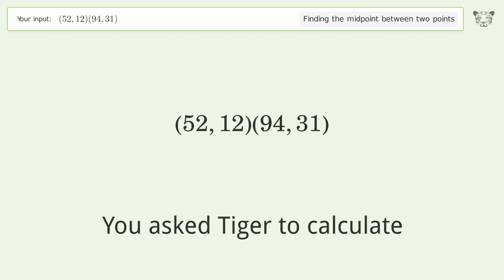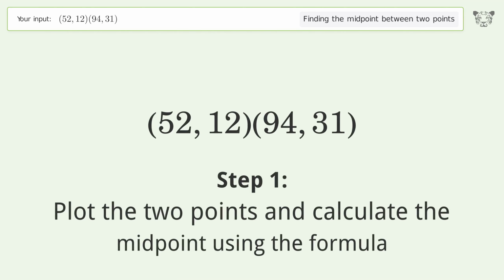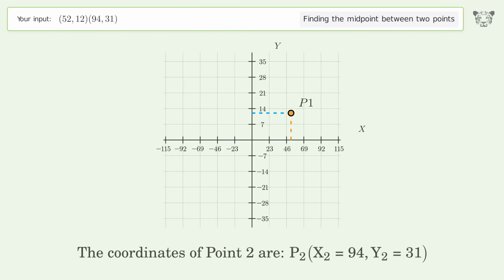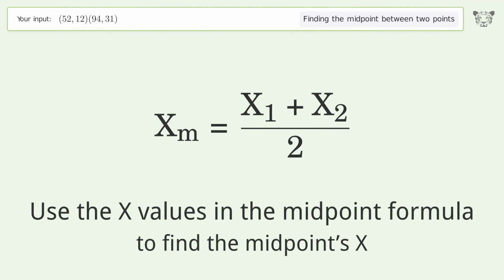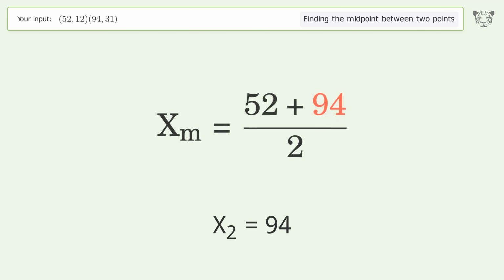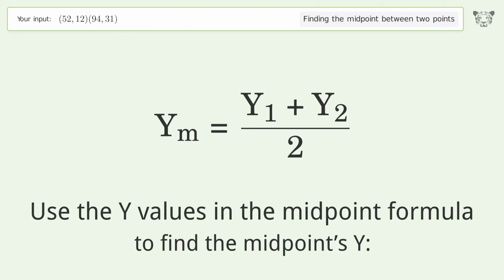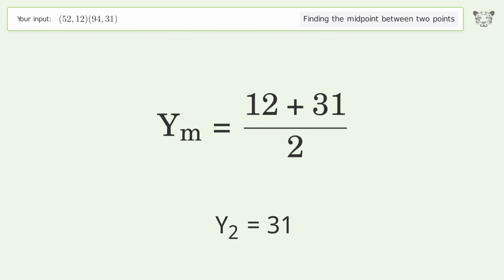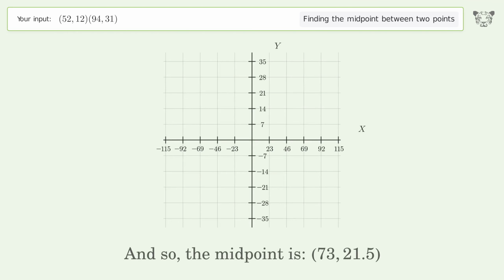Find the midpoint between two points p1 (52,12) and p2 (94,31): Step-by-Step Video Solution